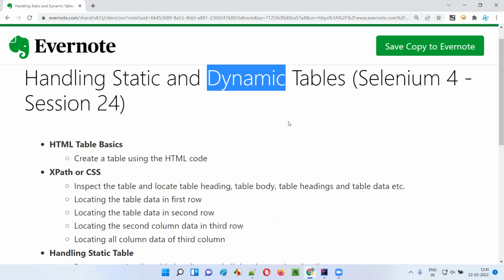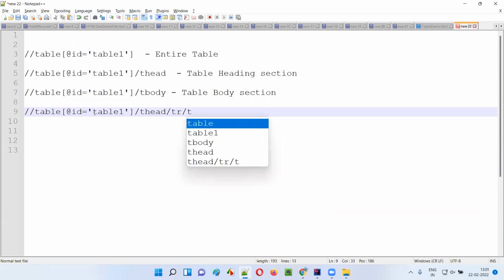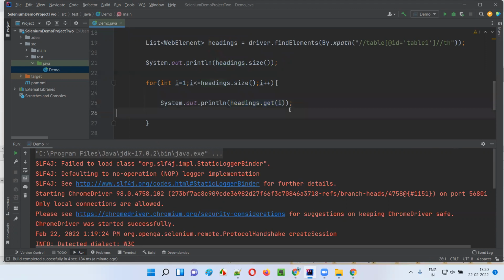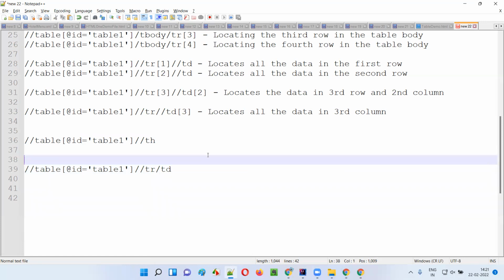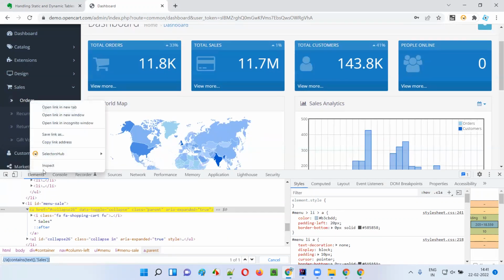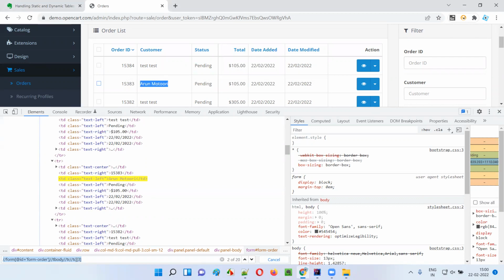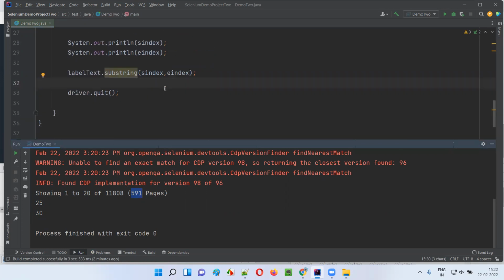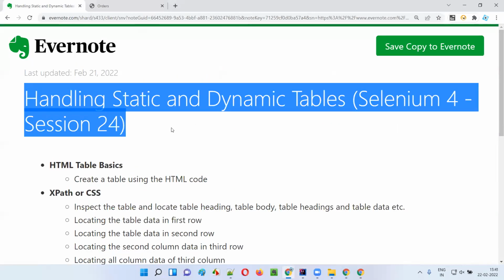Handling Static and Dynamic Tables (Selenium 4 - Session 24)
In this session, I have explained and practically demonstrated handling static and dynamic tables using Selenium.

The following topics are covered in this session:

- Creating Tables using HTML Code
- XPath Expressions for locating various things of Tables
- Handling Static Tables
- Handling Dynamic Tables using for loop
- Handling Dynamic Tables using XPath Axes
- Handling Dynamic Tables with Pagination